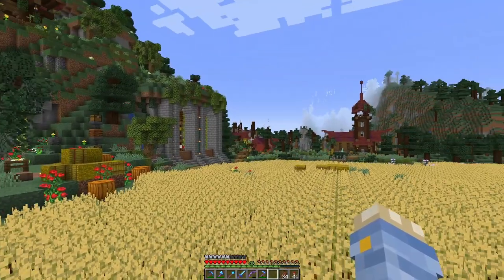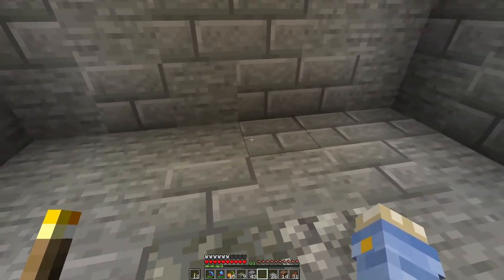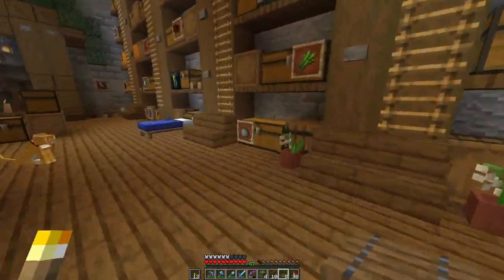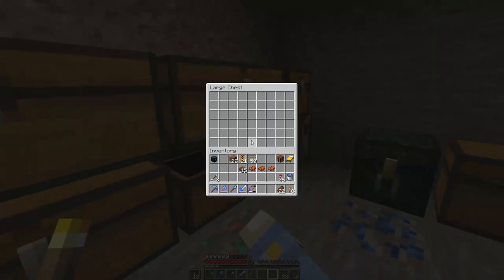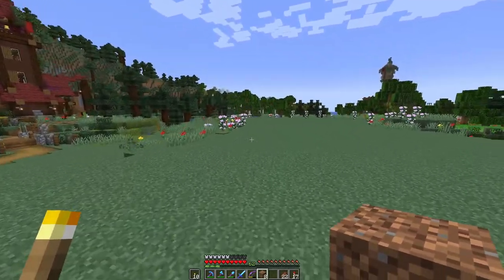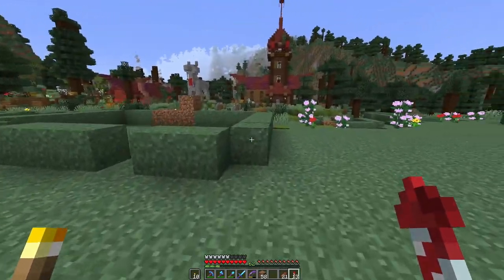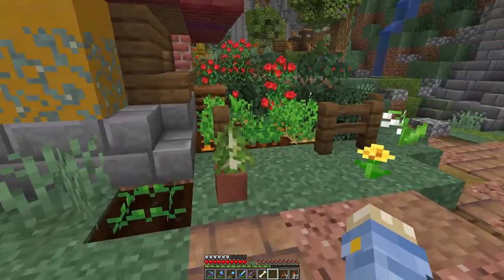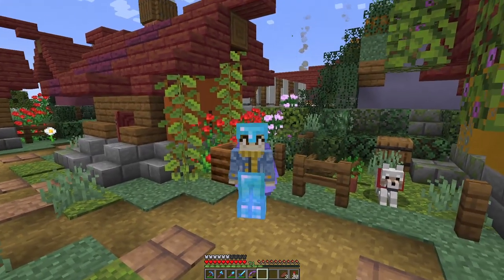Whoops, Made Another Village... Minecraft 1.19 Let's Play Episode 21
More villagers, more village, and a few other jobs in there as well.

Follow on Instagram! @PyreMarten

Music list, as some viewers have requested! (all through Epidemic Sounds, but you can find them on YouTube)
00: 00 = The Guild of Unlikely Heroes - Christoffer Moe Ditlevsen
01:53   = The Traveller - Christoffer Moe Ditlevsen
05: 10  = Trail of Crumbs - Martin Landstrom
08: 42 =  Sea of Space - Yi Nantiro
13: 13 =  Dance of the Dryads - Etienne Roussel
15 :00 = The King's Carpet - Deskant
17: 29 = The Goths - Bonnie Grace
20: 43 = Fay in Mist - Magnus Ludvigsson

Vanilla 1.19, with exception to OptiFine (OptiFabric) and the Replay Mod.
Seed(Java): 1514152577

All channel and thumbnail art is done by me.